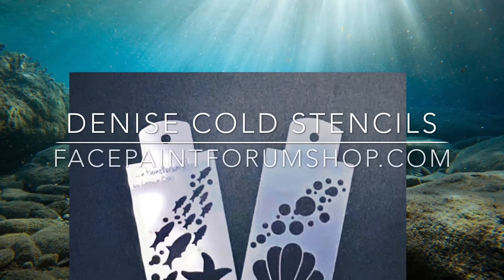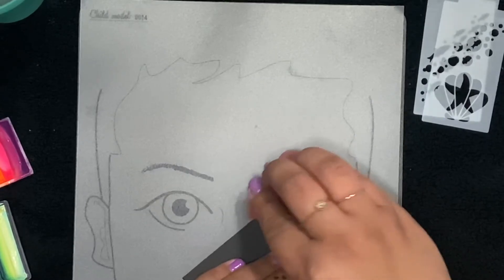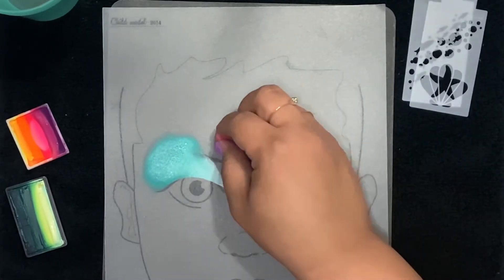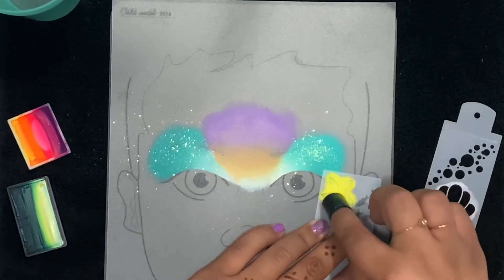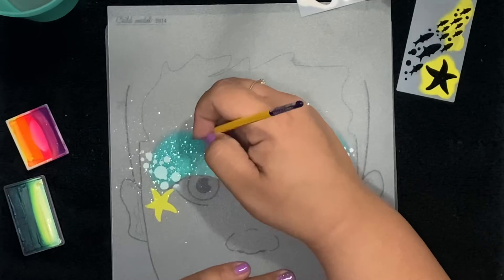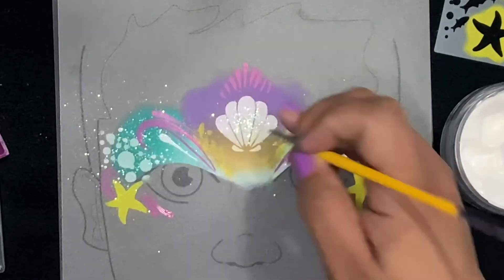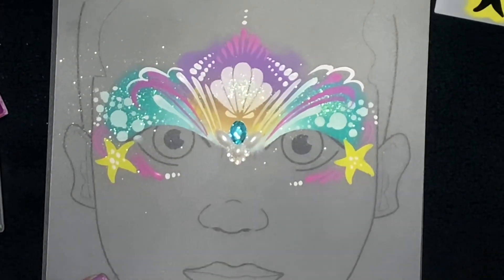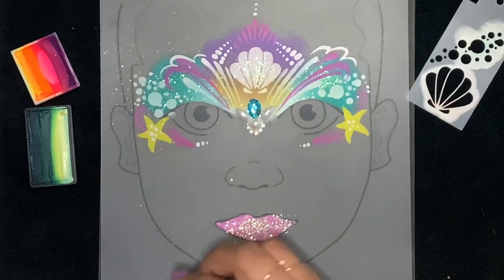Mermaid princess face painting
Facepaintforumshop.com